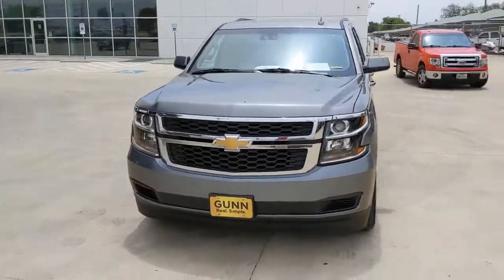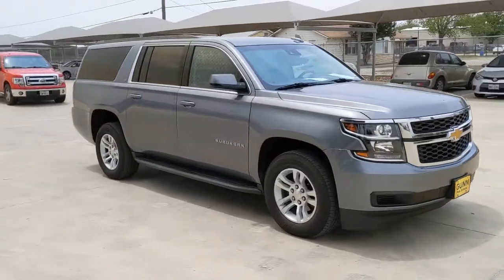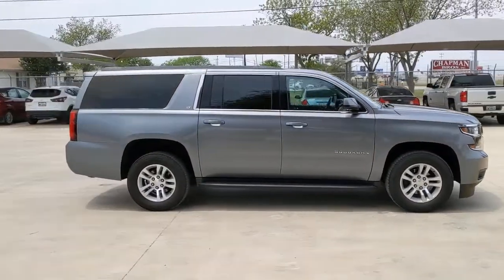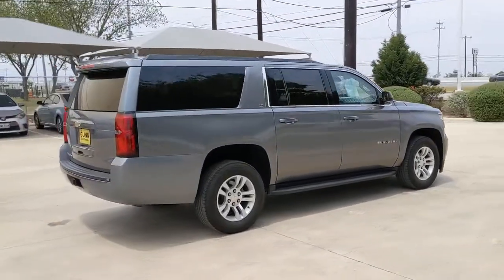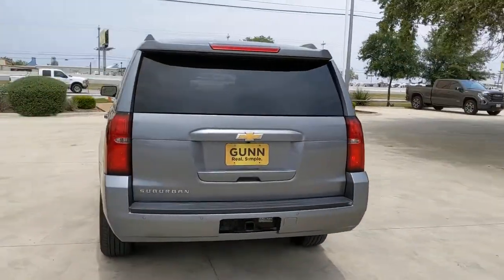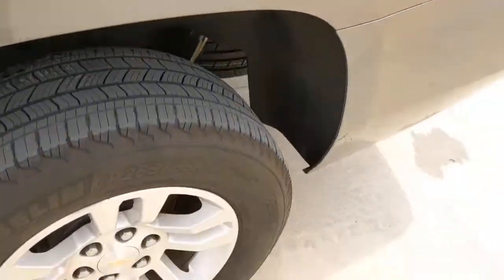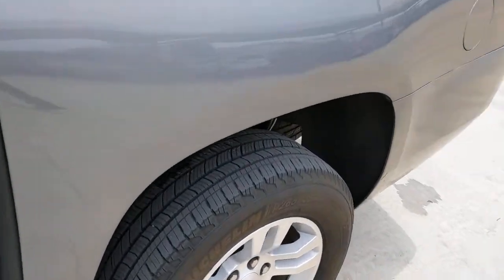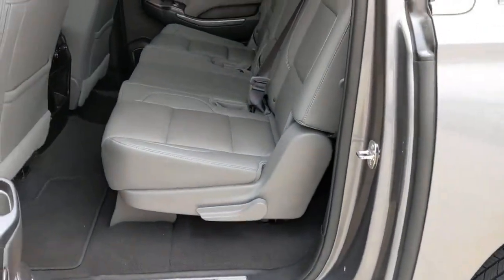2020 Chevrolet SUBURBAN San Antonio, Austin, New Braunfels, Houston, Converse, TX GW2317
2020 Chevrolet SUBURBAN
Gunn BuickGMC: Servicing San Antonio, TX near  San Antonio, Austin, New Braunfels, Houston, Converse

Gunn BuickGMC
12526 IH 35 North

Call Today on this 2020 Chevrolet Suburban LT and be the first in line. We are performing our multi-point inspection and making sure it meets our standards but we are ready to answer your questions. Clean CARFAX.Certified. Chevrolet Certified Pre-Owned Details:* 172 Point Inspection* Roadside Assistance* 24 months/24,000 miles (whichever comes first) CPO Scheduled Maintenance Plan and 3 days/150 miles (whichever comes first) Vehicle Exchange Program* Warranty Deductible: $0* Limited Warranty: 12 Month/12,000 Mile (whichever comes first) from certified purchase date* Transferable Warranty* Powertrain Limited Warranty: 72 Month/100,000 Mile (whichever comes first) from original in-service date* Vehicle History2020 Satin Steel Metallic Chevrolet Suburban LT EcoTec3 5.3L V8 6-Speed Automatic Electronic with Overdrive